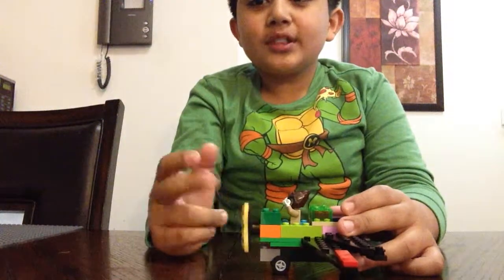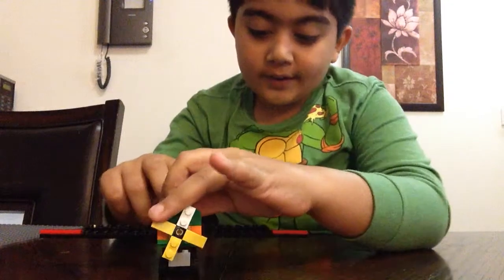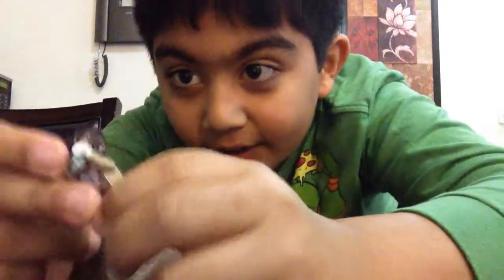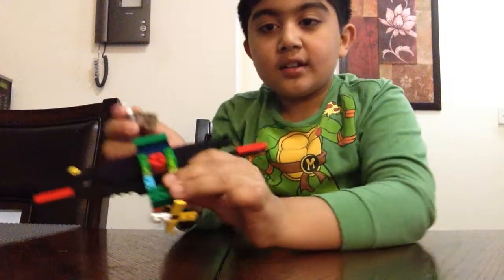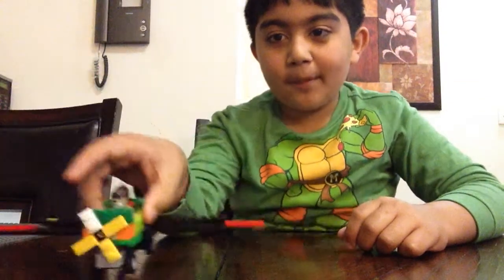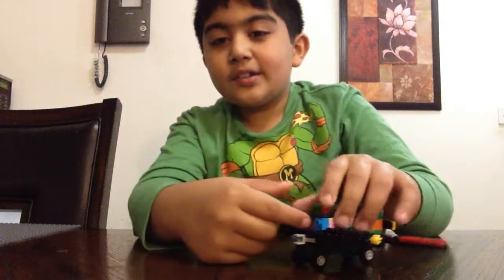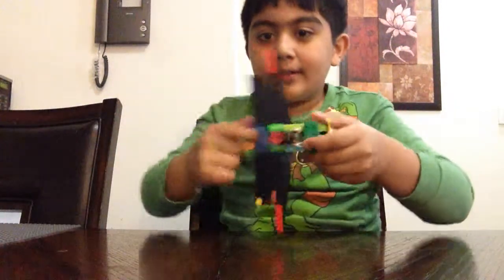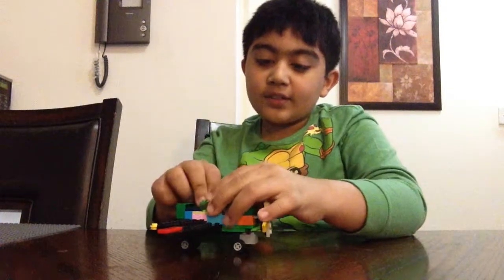Lego dusty crophopper plane